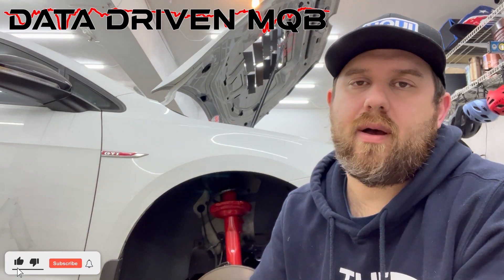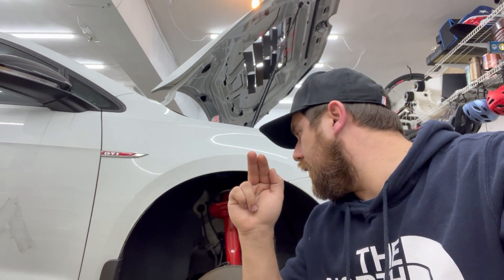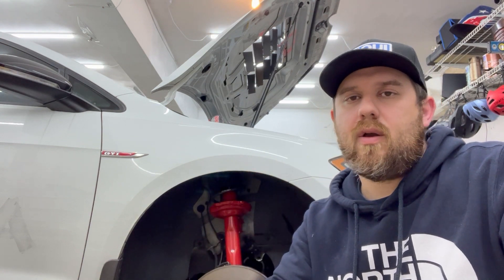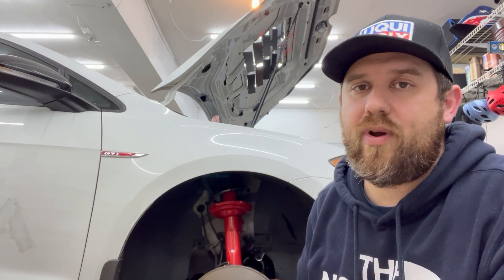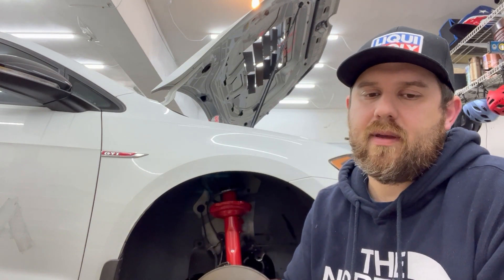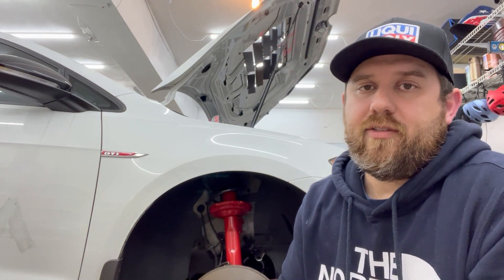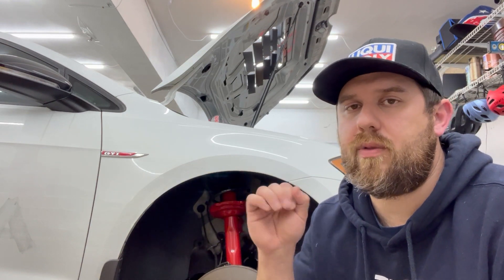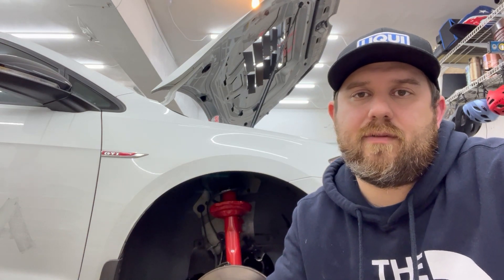MK7 Suspension Geometry - Intro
I've done some suspension measurements while my car was apart for winter maintenance/upgrades... so this is just a quick intro to what the remainder of the videos may be about, while leaving it a bit open-ended for future topics as well.

0:00 Intro
0:29 Changes over winter
1:25 Ride height
2:20 Camber curve
2:38 Bump steer
3:48 Track testing to come
4:31 Planned discussion on all the above
5:00 Come out to VIR Feb 17-18!